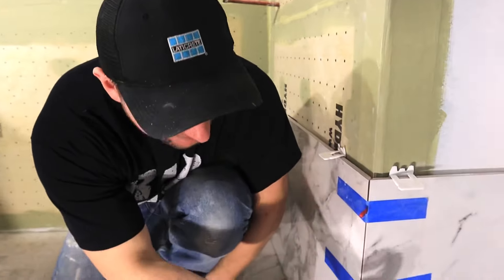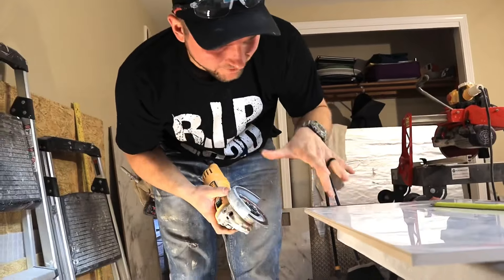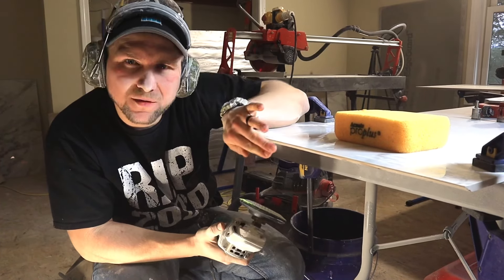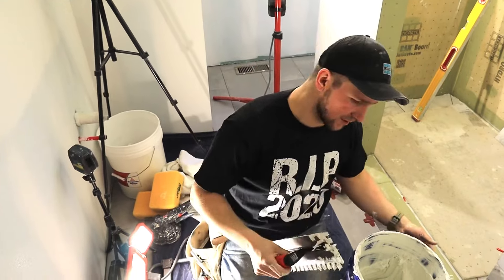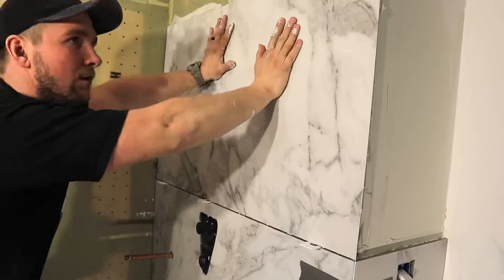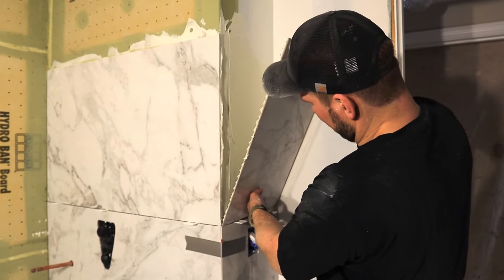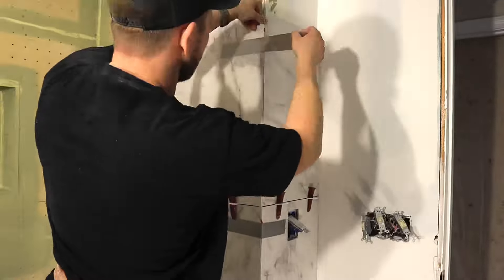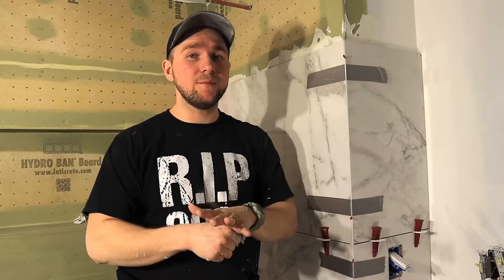How to miter tile. Tile outside corner. Tile Corner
Seems like all of the top guys know how to miter tile corners. Join the fun! How to install tile outside corner. Many people miter tile edge these days. It looks beautiful when done.